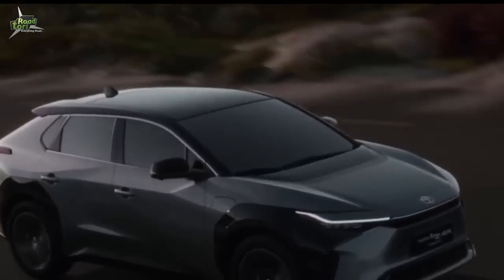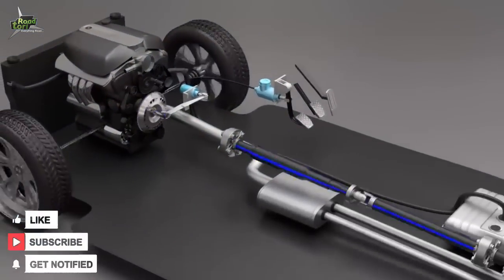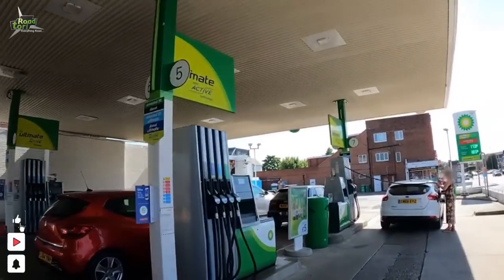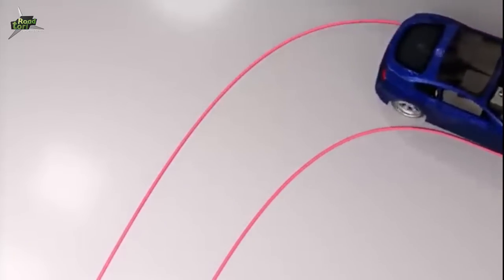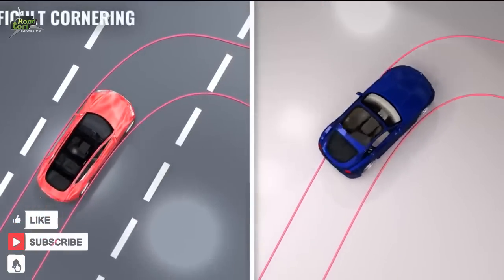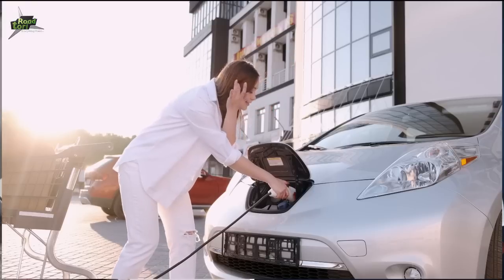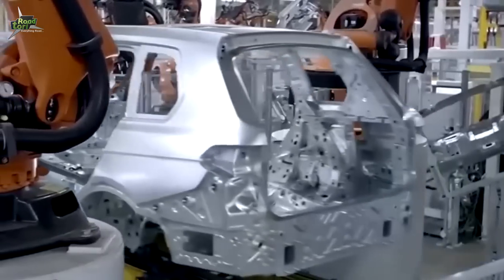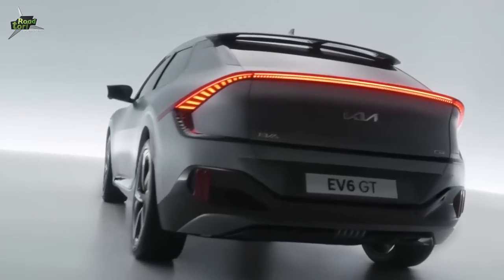Electric Beast Battles Petrol Powerhouse: Which Reigns Supreme?